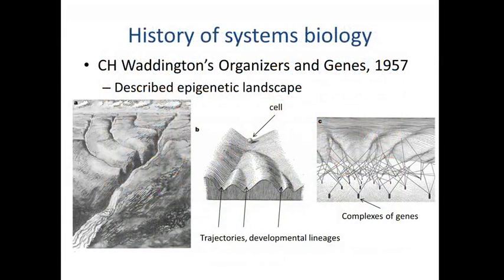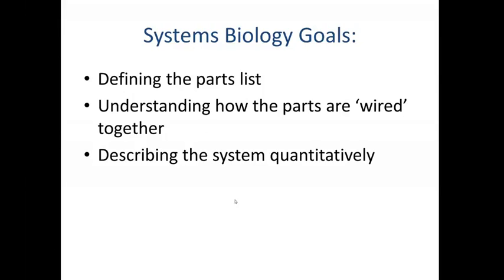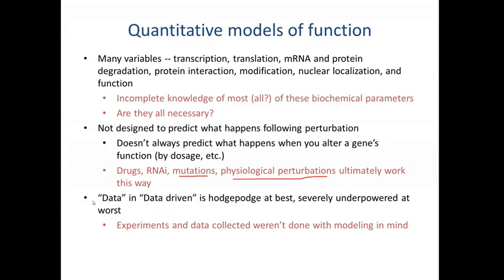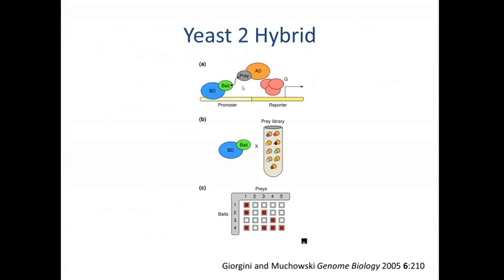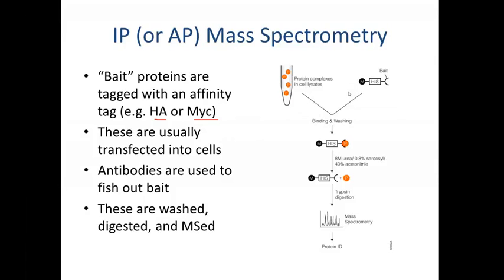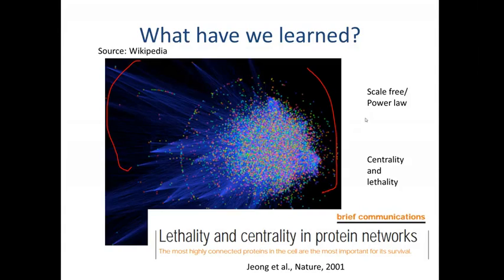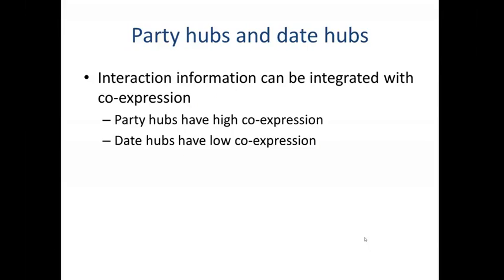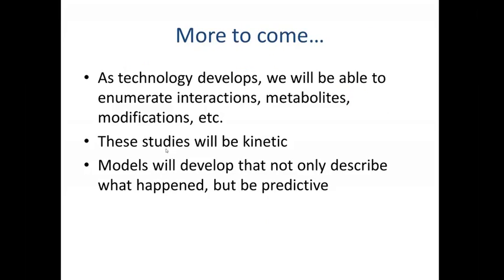Experimental Genome Science || 4 2 Lecture 15 Systems Biology